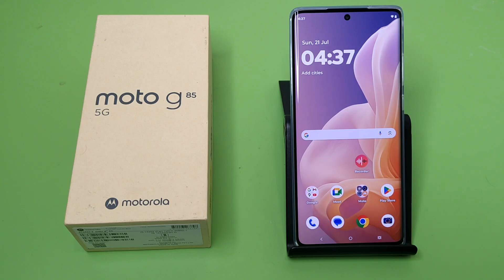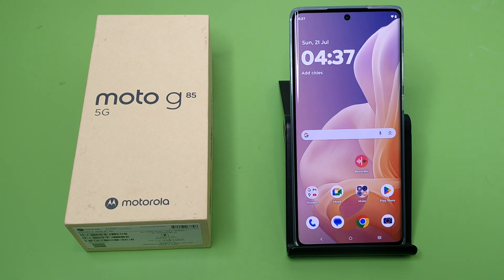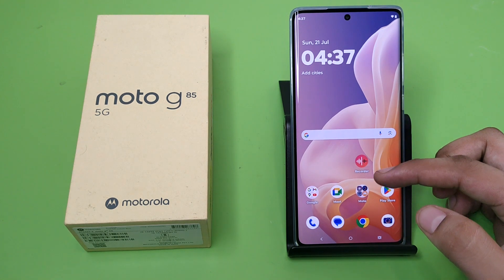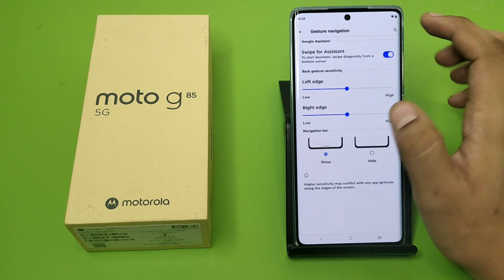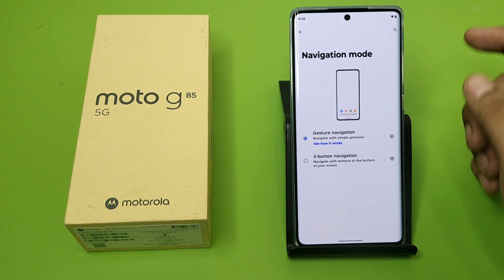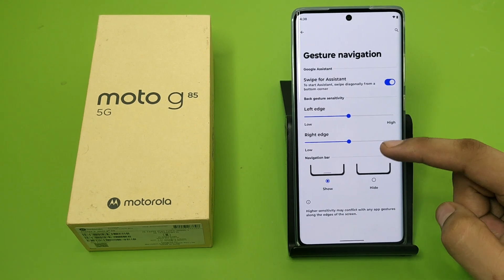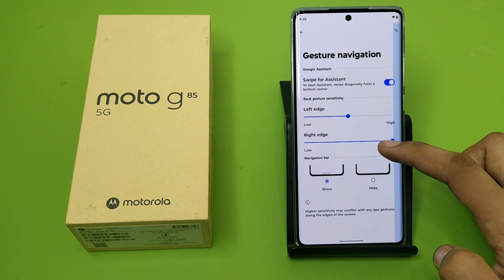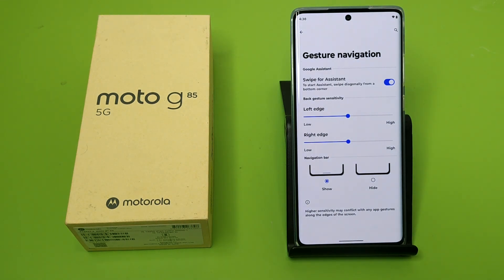Moto G85 5G: Change Navigation Button - How To Use Navigation gestures Motorola G85 5G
how to use navigation gestures moto
how to use navigation gestures
motorola
motorola g8
motorola g85
how to use navigation gestures in
samsung
how to use navigation gestures in vivo
how to use gesture navigation in nova
launcher
how to use gesture navigation in
realme
redmi